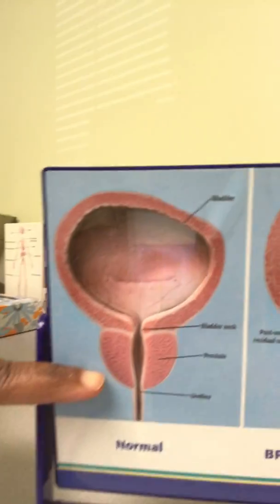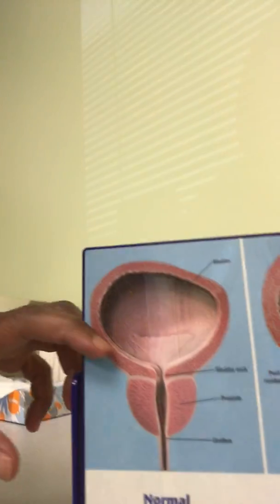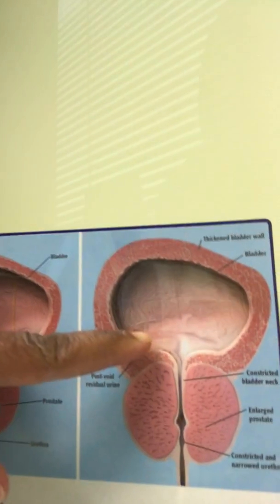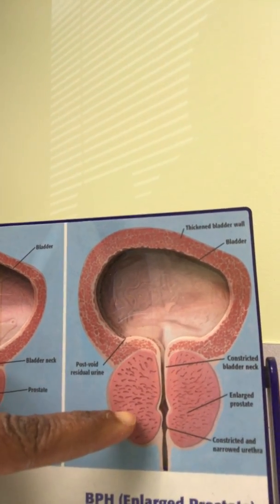What is the prostate gland?